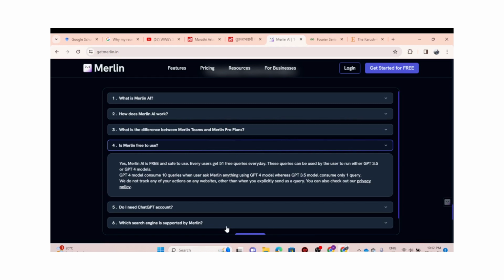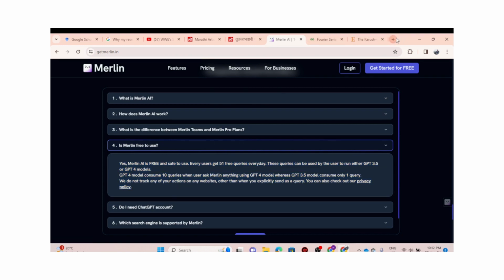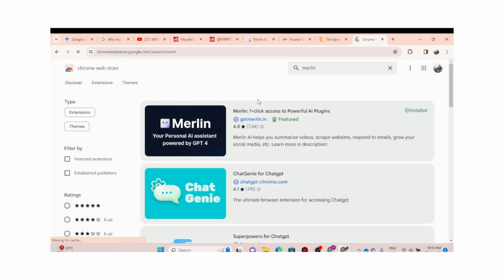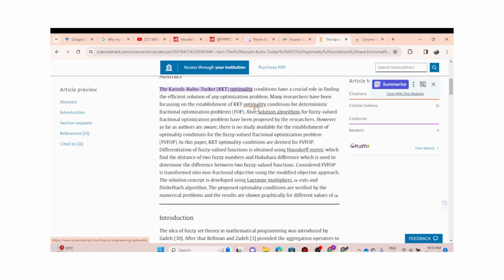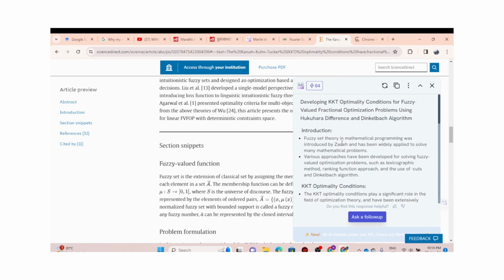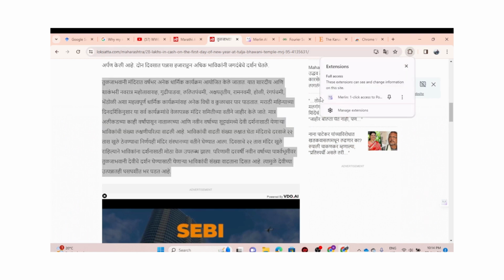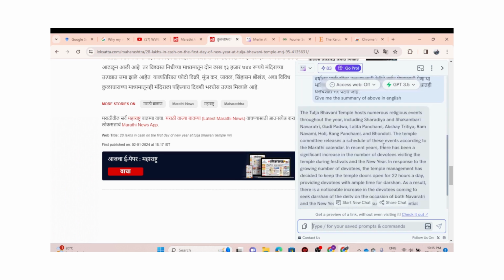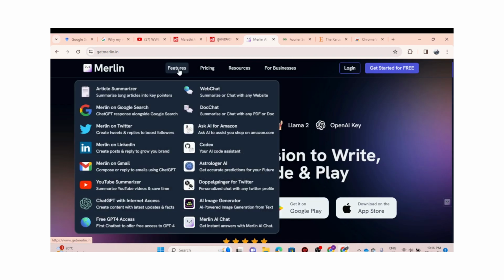Save Time, Read Smart with AI : Merlin Summarizer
🚀 Unlock the Power of AI with Merlin Summarizer Chrome Extension! 🚀

In this comprehensive video guide, we delve into the world of AI-powered content summarization using the Merlin Summarizer Chrome Extension. 🧠💻 Whether you're a student, researcher, or professional seeking to boost productivity and save time, this tutorial is your key to mastering the art of efficient reading.

👉 Ready to revolutionize your reading experience with AI? Hit play and embark on a journey to smarter, faster, and more efficient browsing! 🚀📚